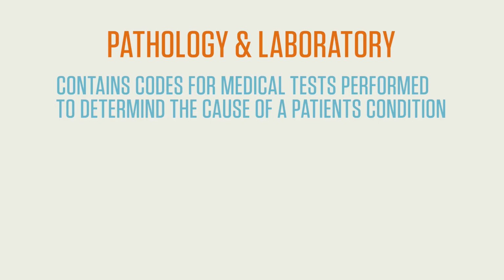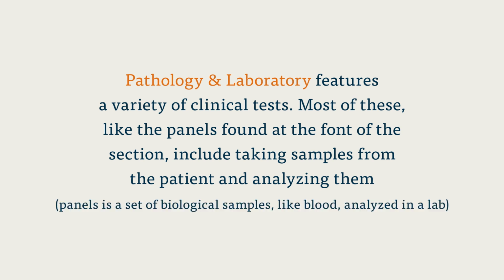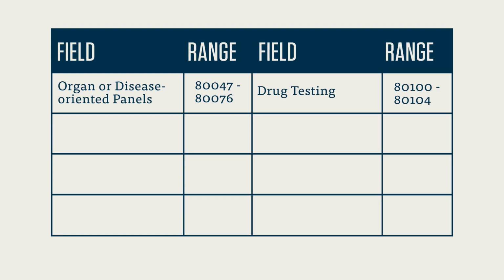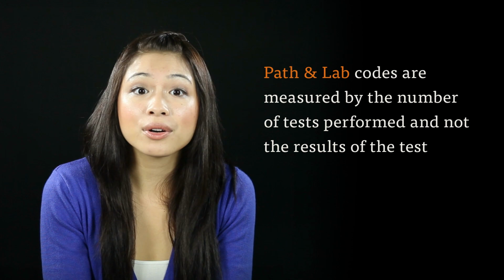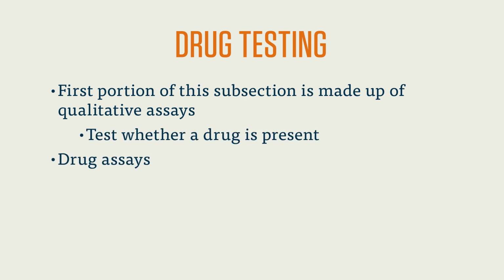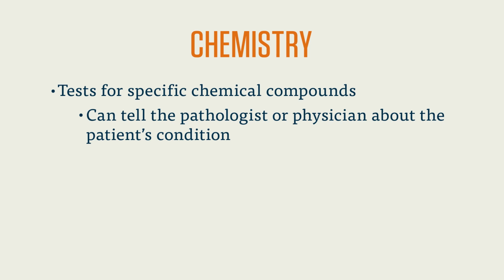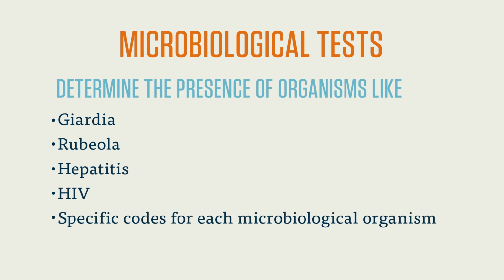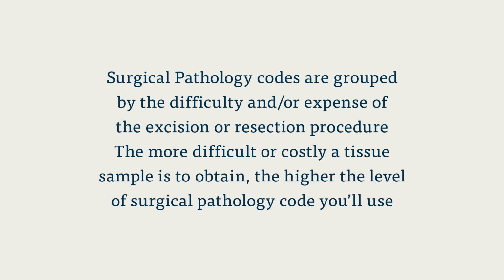CPC EXAM: PATHOLOGY AND LABORATORY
There are two types of general tests in Path and Lab: qualitative and quantitative. Quantitative tests how much of a certain thing is in the body (say, calcium or alcohol), while qualitative tests for the presence of a substance, period.

Path and Lab codes are measured by the number of tests performed, and not the results of the test. That is, if you tested for Phenobarbital and alcohol, you’d list that as two procedures.
RECOMMENDED ONLINE PROGRAMS

The Path and Lab section also includes a number of pathological tests. Molecular pathology procedures test genes, antigens, and a number of other biological functions to assess the possibility, or confirm the diagnosis of, a condition. A test for the genetic predisposition to a certain type of breast cancer, for example, would be found here.

Following the molecular pathology is the chemistry subsection. In this subsection, there are tests for specific chemical compounds, which can tell the pathologist or physician about the patient’s condition. The immunology section is similar. Tests in this section help determine the presence or response of certain important chemicals in the body as they are related to the immune system. Here you’ll find tests for certain allergens and quantitative assays for tumor antigens.

Path and Lab also contains a subsection for microbiological tests. These tests determine the presence of organisms like giardia, rubeola, hepatitis, and HIV. There are specific codes for each microbiological organism.

The section closes with anatomic pathology, surgical pathology, and a number of others types of pathological investigation. In anatomic pathology you’ll find procedure codes for autopsies.

Surgical pathology involves the assessment of human tissue. Any time tissue is removed for examination, there’s a relevant Path and Lab code. If a surgeon is performing a biopsy of the bone marrow, there’s a Path and Lab code for it. Ditto for the resection of an adrenal gland, or a mastectomy. These surgical pathology codes are divided by level. Each level is rather large and covers a wide range of things. They’re grouped by the difficulty and/or expense of the excision or resection procedure. So, the more difficult or costly a tissue sample is to obtain, the higher the level of surgical pathology code you’ll use.

Surgical pathology also includes codes for Path and Lab tests that are performed during surgery. You will probably see a question on this on the CPC exam. In this procedure, a pathologist analyzes a tissue sample during the procedure in order to ensure the surgeon has removed the appropriate amount of tissue.